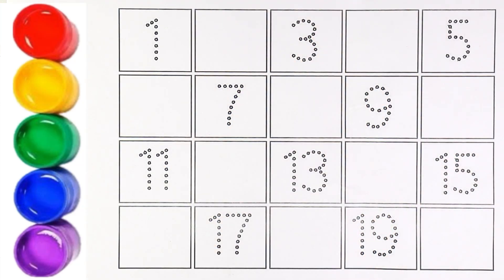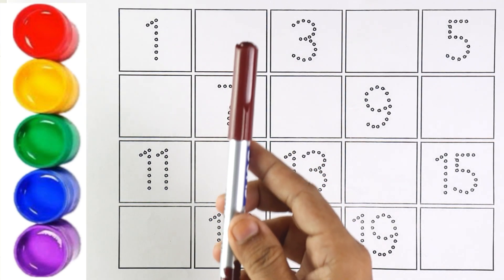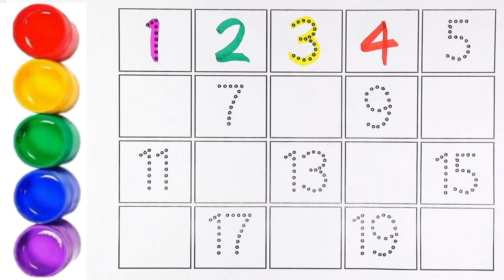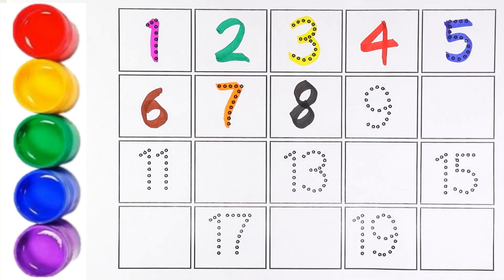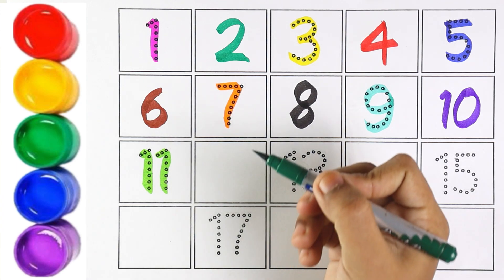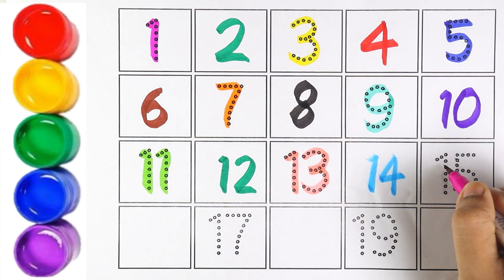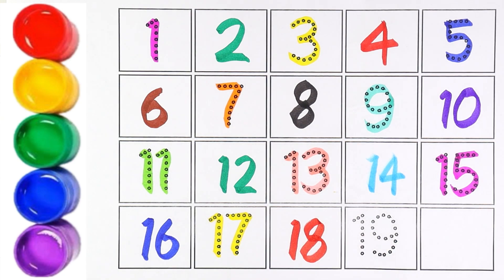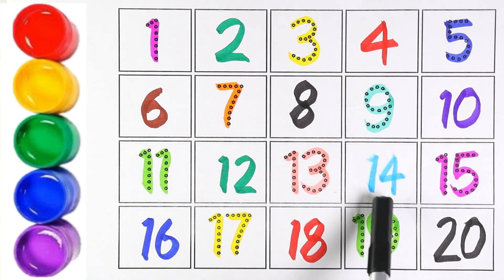How to Write Numbers From 1 to 20 For Kids and Toddlers | Counting